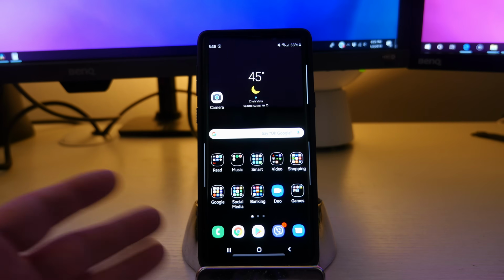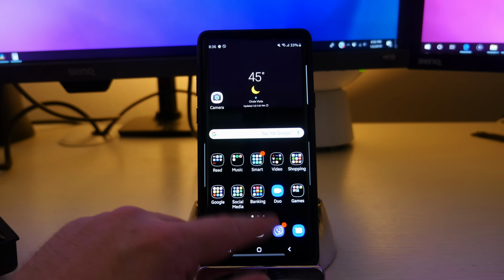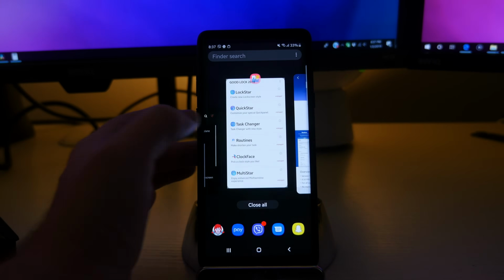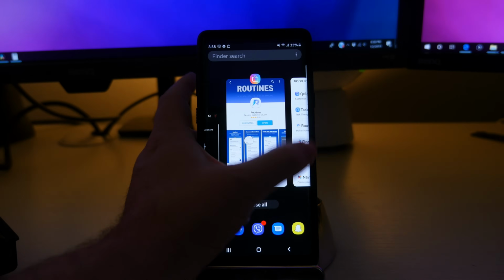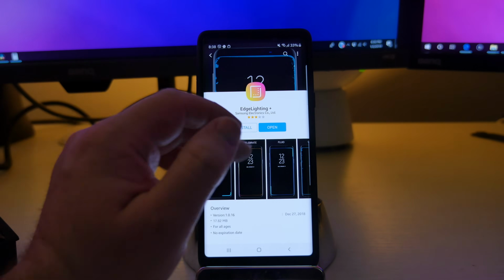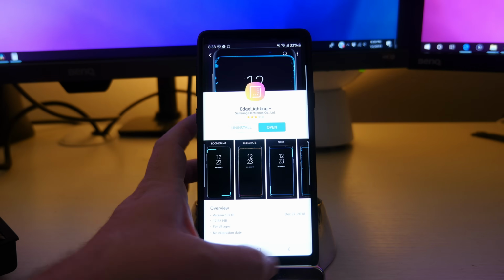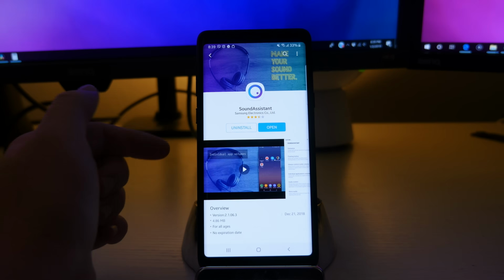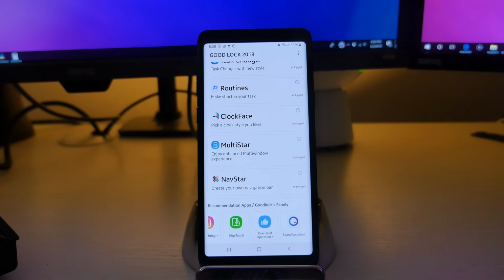Samsung One UI Does Good Lock 2018 Work?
Samsung One UI Does Good Lock 2018 Work? Come find out!

eBates
MY FAVORITE PRODUCTS